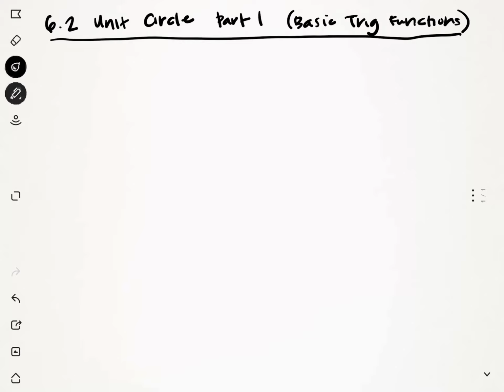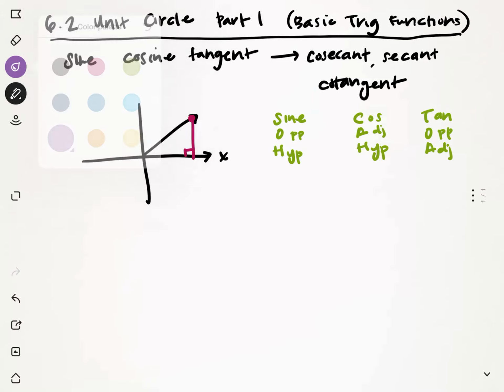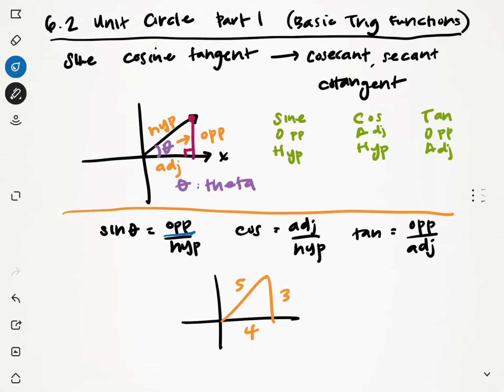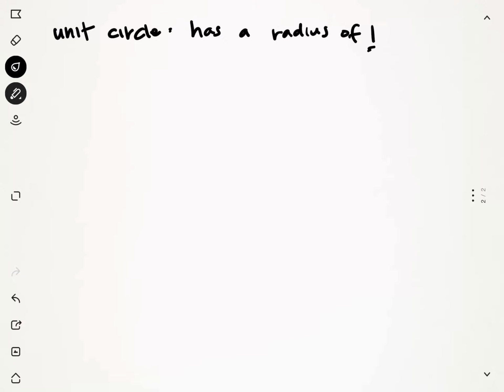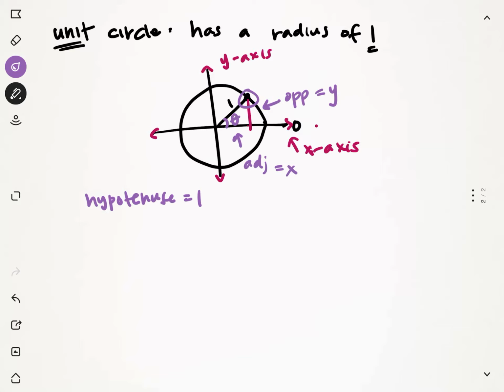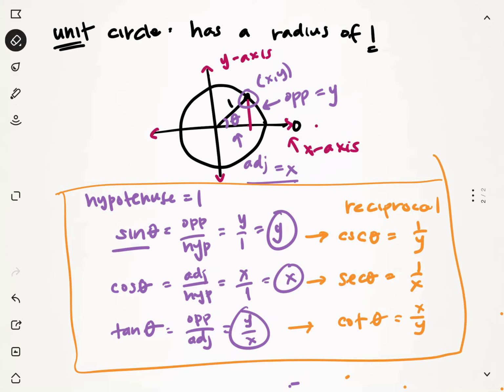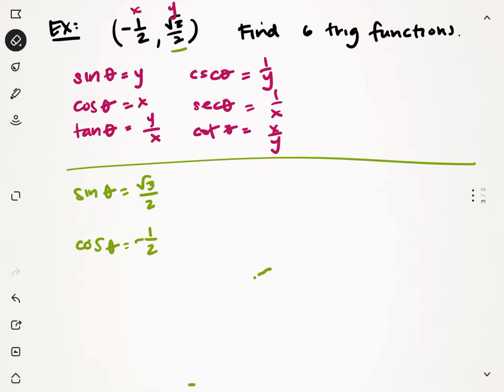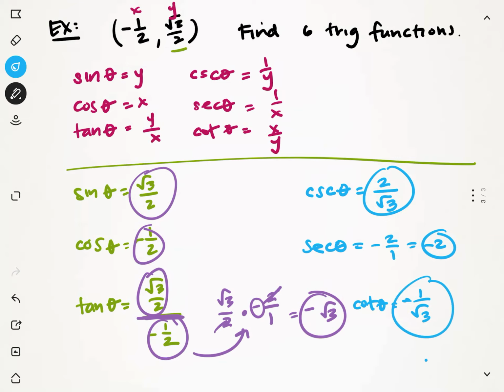Unit Circle 1 (Trigonometry)